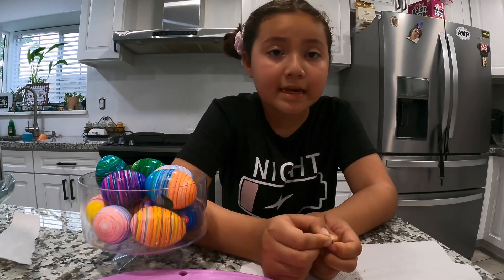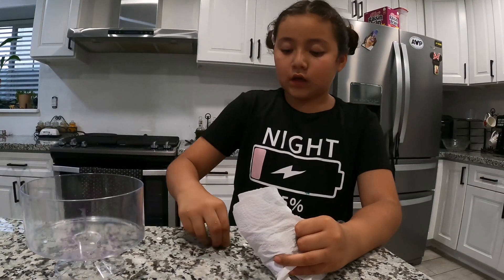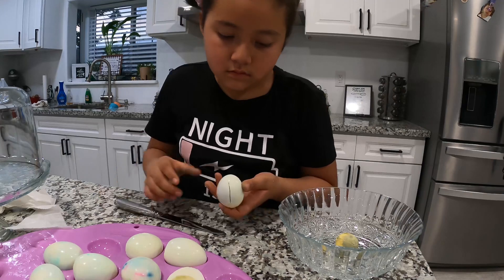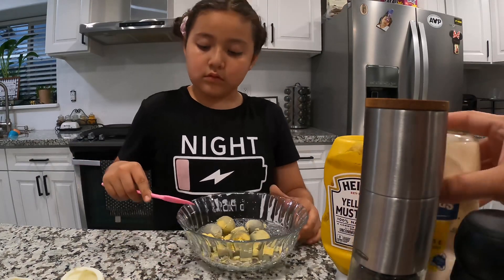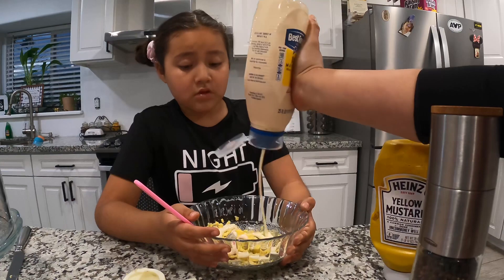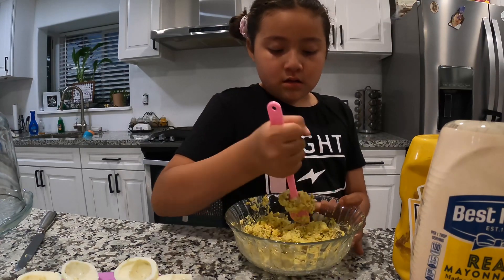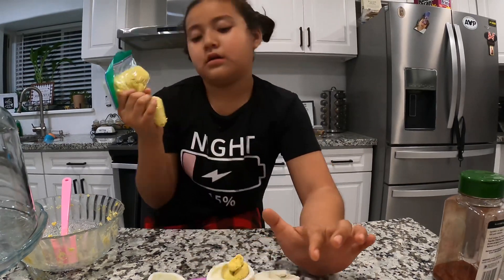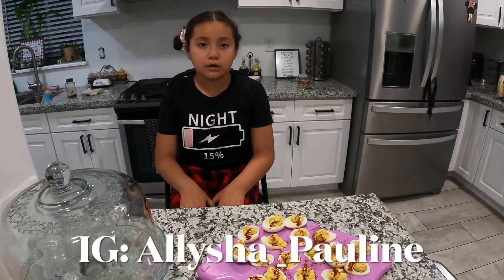Making deviled eggs for the first time with moms help! **Ashy ate the eggs** Allysha P Garcia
Welcome to my Chanel! My name is Allysha.

Help us spread Autism Awareness around the 🌎

Happy mail- Please refer package to The Garcia’s Royalty Family for Allysha. Thank you!